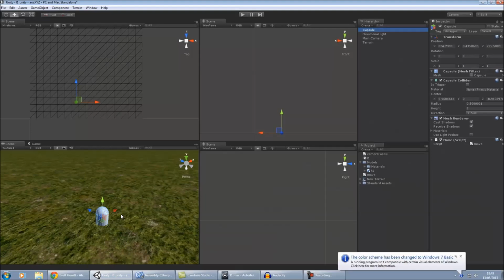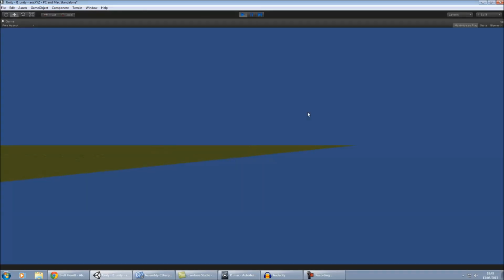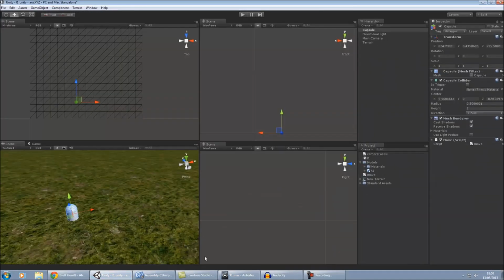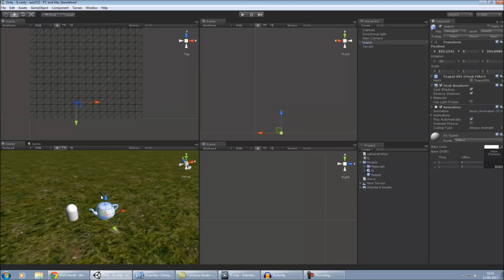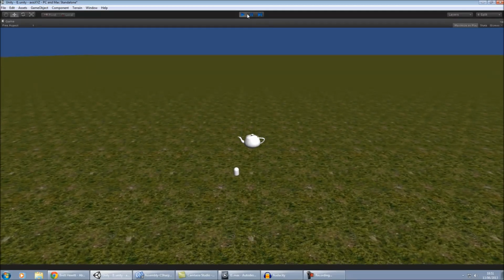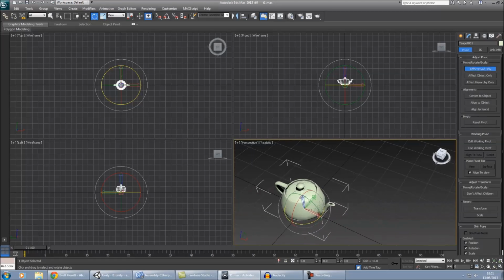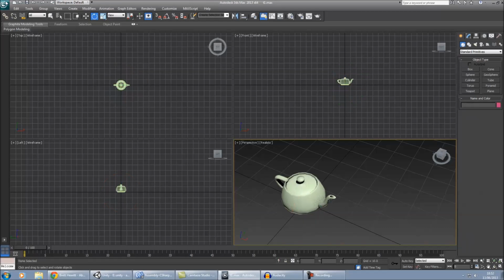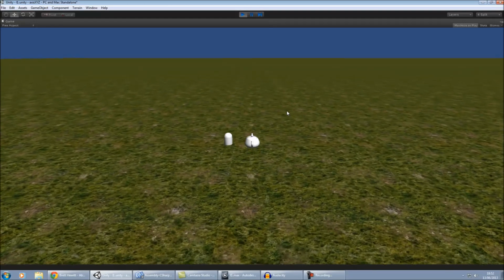How to get the correct XYZ axis orientation from 3DS Max to Unity 3D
Here we look at the steps necessary to make an object have the correct XYZ axis in Unity 3D after being created in 3DS Max.